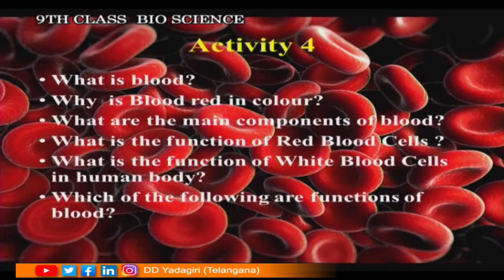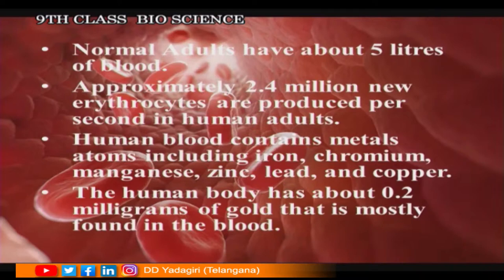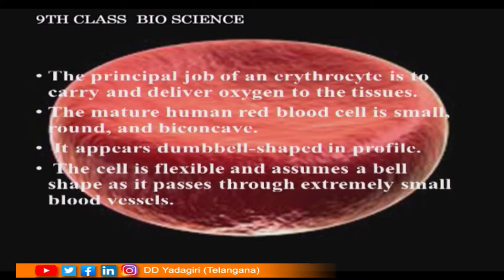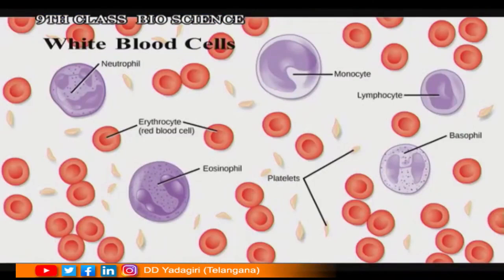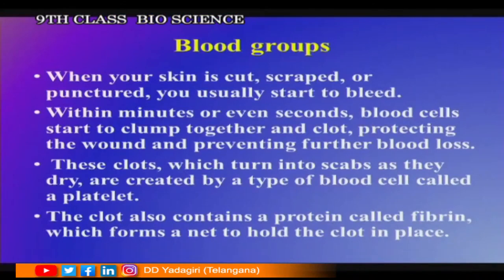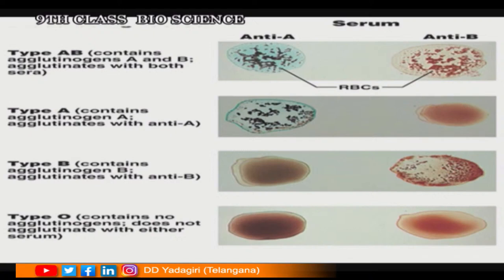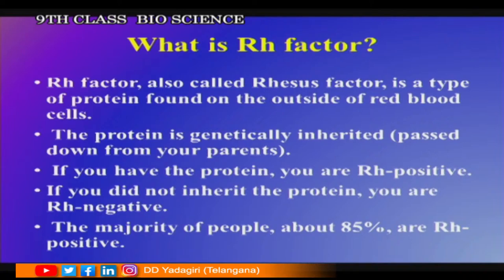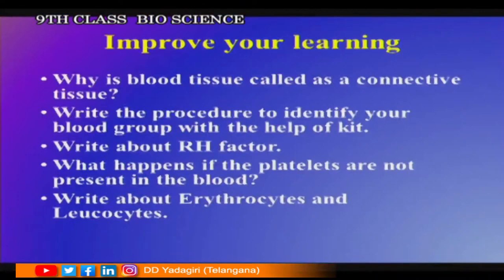9th bio lsn.3 (part-2)